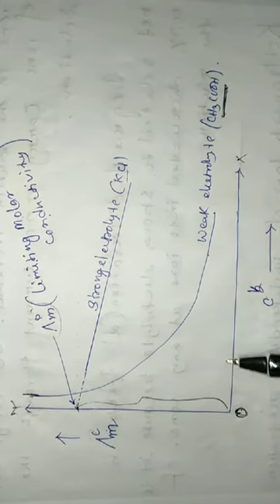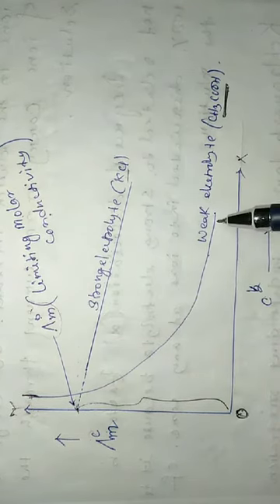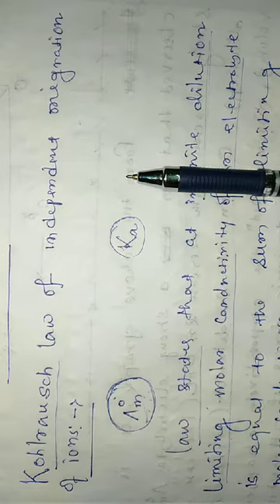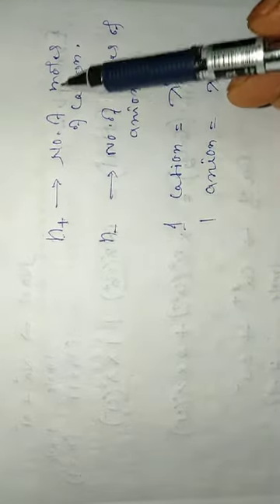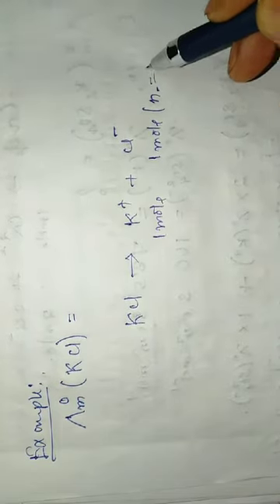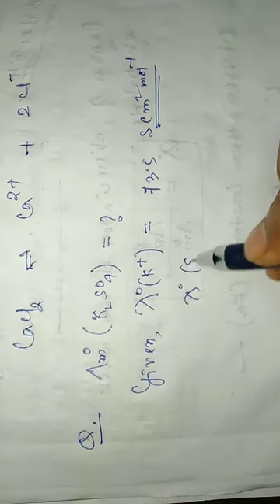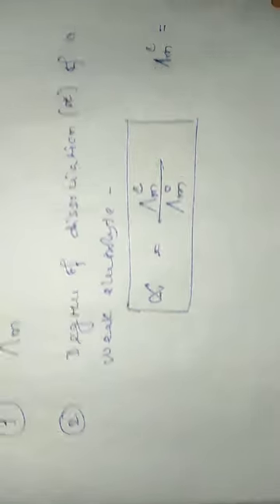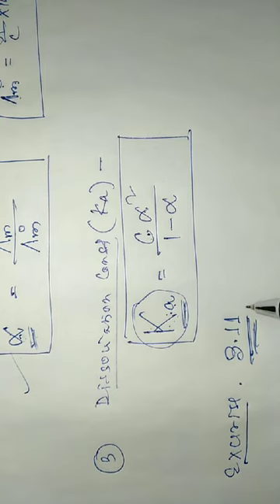video3 kohlrauch law